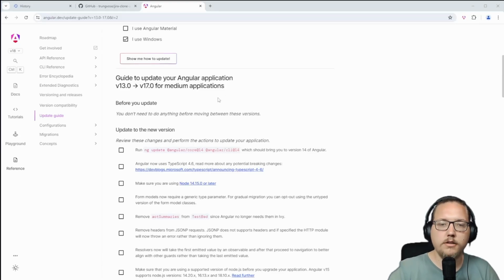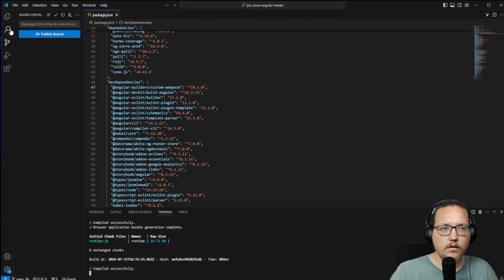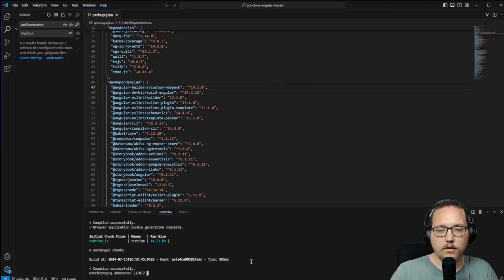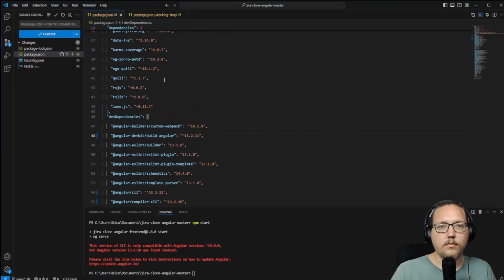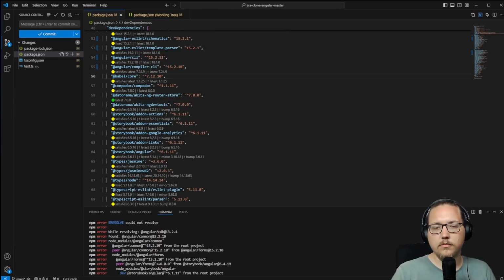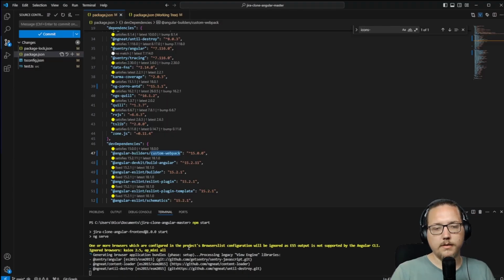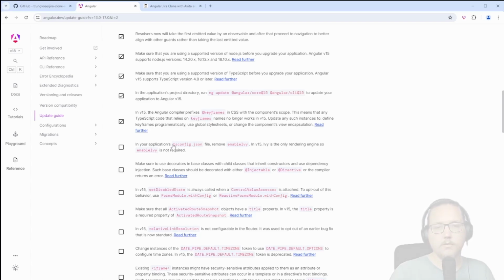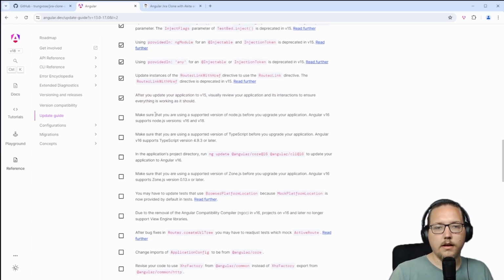Angular 17/18 Course: Migrate application from Angular 14 to 15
Welcome to my Angular tutorial series! In this video, we will migrate an application from Angular version 14 to 15 and will take alook on how you can successfully migrate an application.

🎯 What's Covered:
- Migrate an application from Angular 14 to 15

- We starting nearly this Commit: dbd51686208d02338f124130a0924d7184f8bd3b